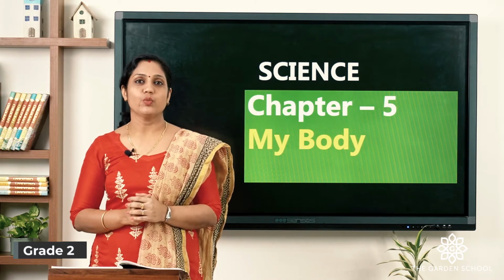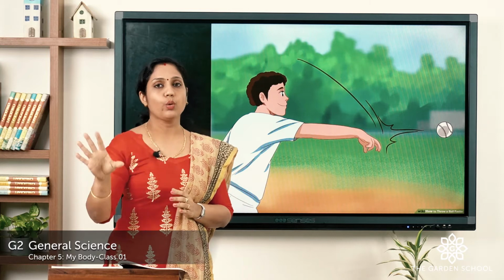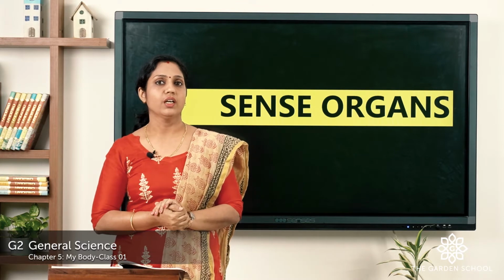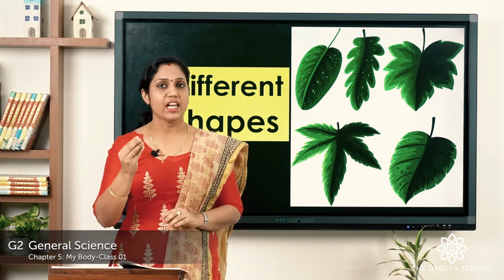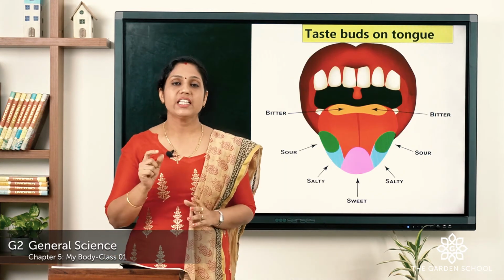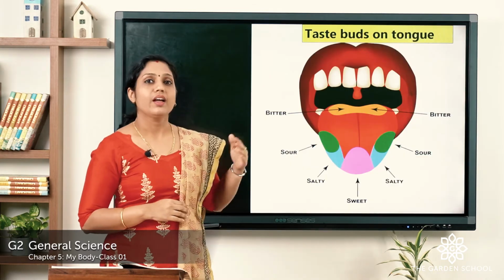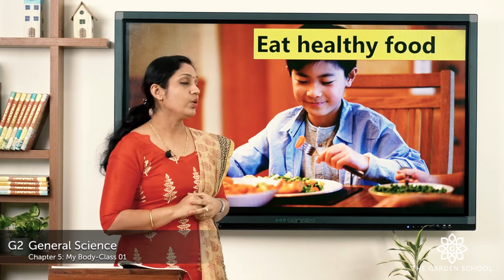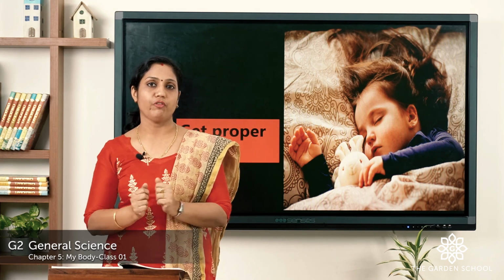Grade 2 General Science Chapter 5 Class 1 Functions of sense organs and taking care of them